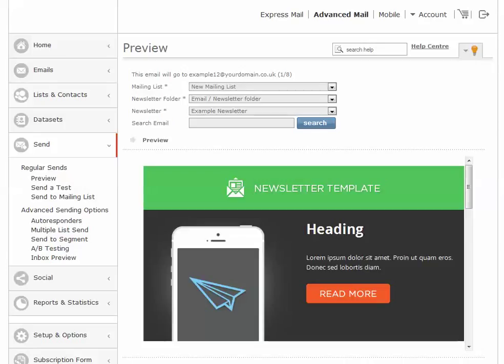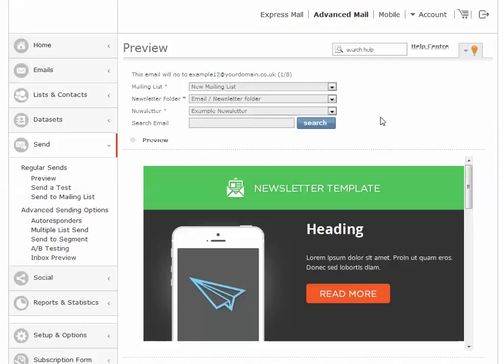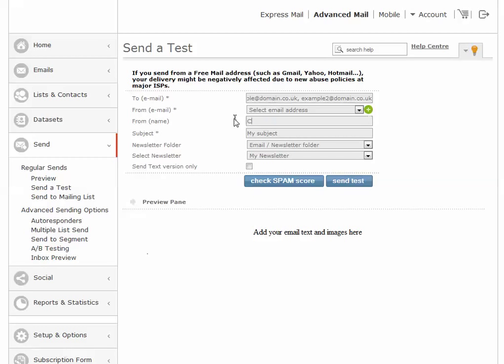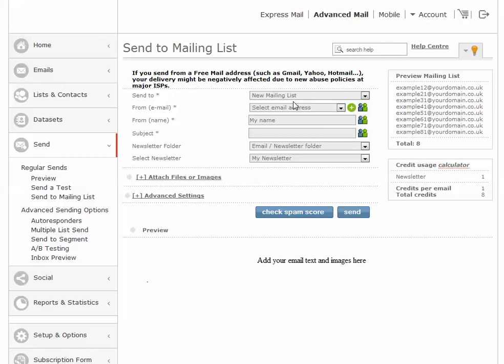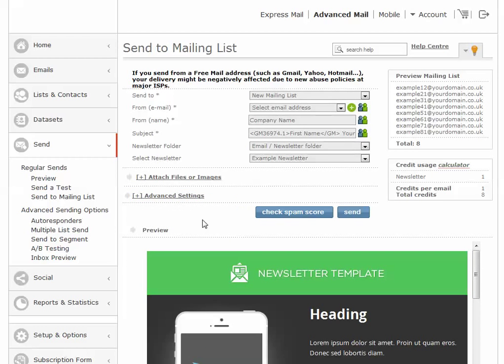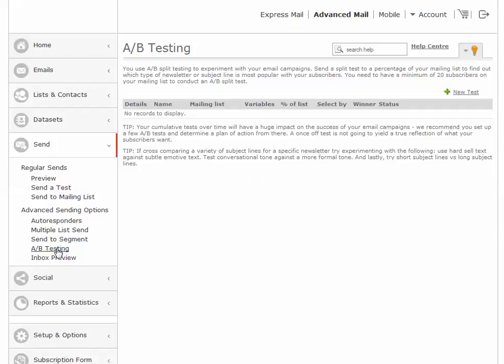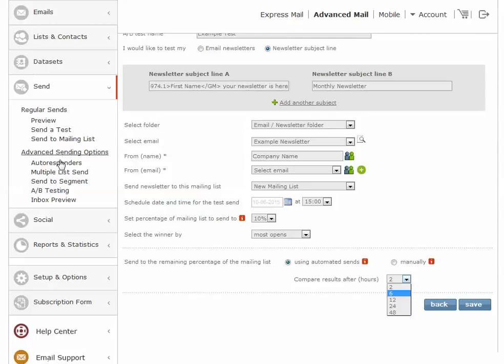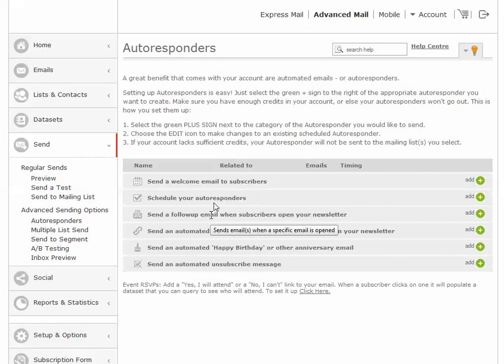Overview of Send Section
Within this video we explain the 'Send' section of an account. We demonstrate how you can preview, test and send your email to multiple mailing lists. We also explain how you can use the advanced features such as 'Inbox Preview' and 'Auto-responders' to assist your email campaigns.